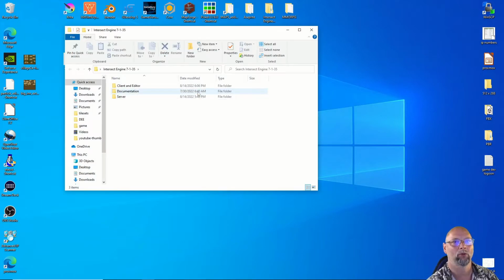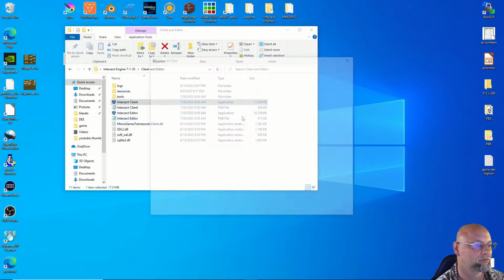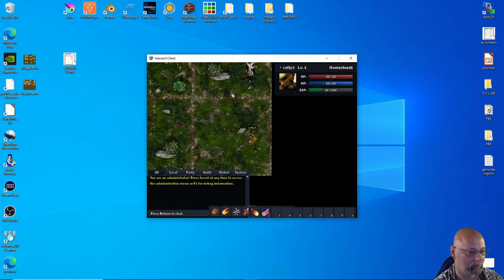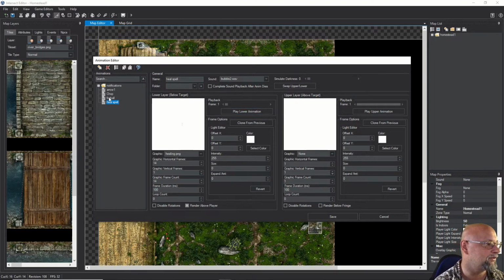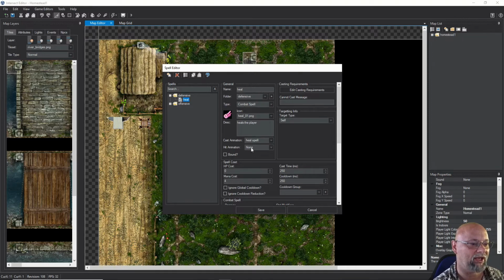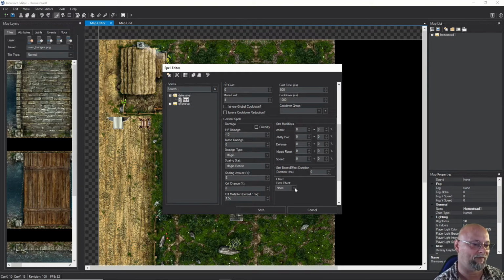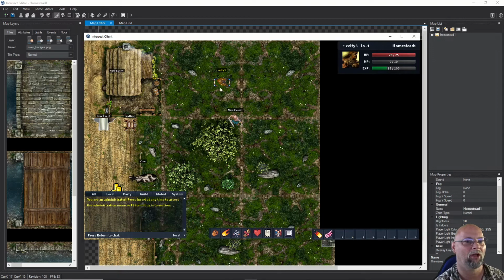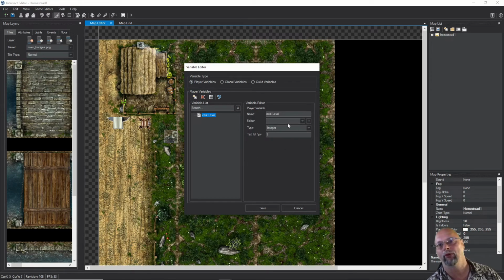mmorpg ep11 Spells and gui relocation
In this last intersect mmorpg episode i show you how to changethe alignment of your gui and how to make spells.